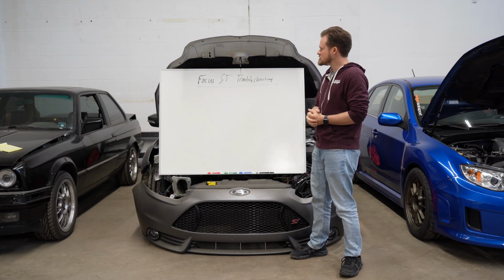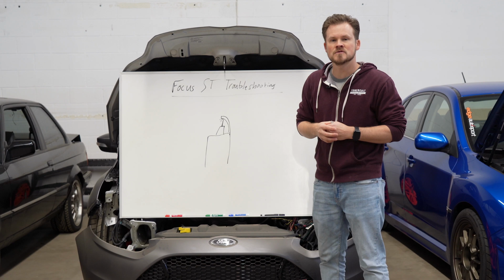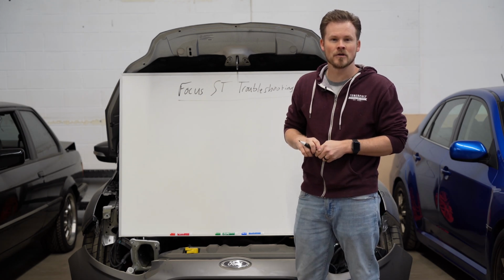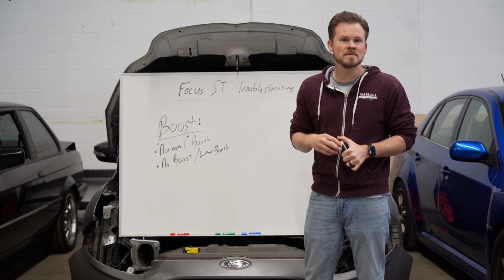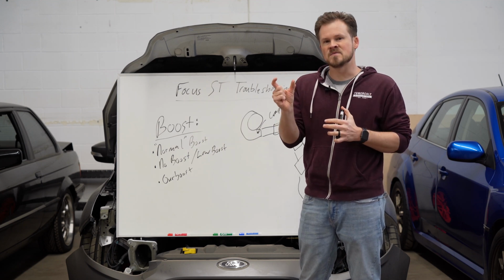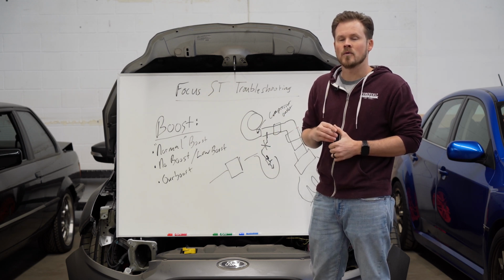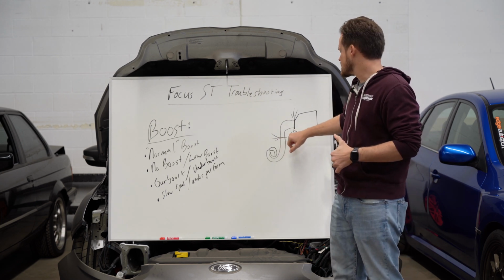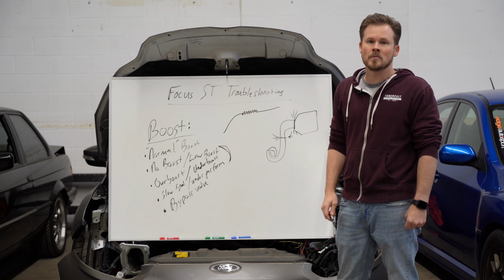Troubleshooting YOUR Focus ST | Edge Autosport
Today, Alan takes us through the steps of how to troubleshoot issues with YOUR modded Ford Focus ST. Everything from Boost controllers to spark plugs, Alan knows the solution.